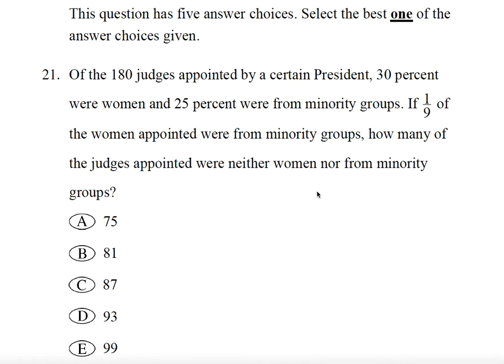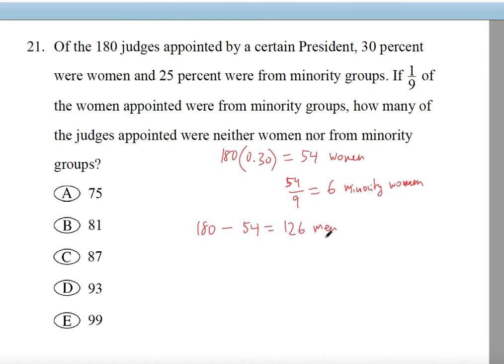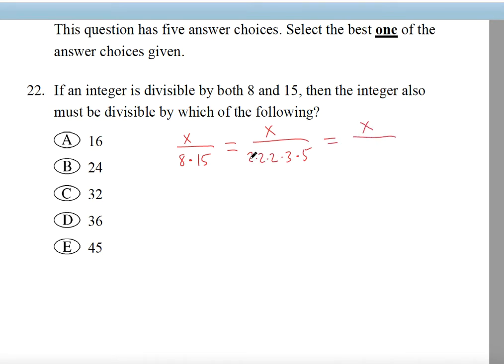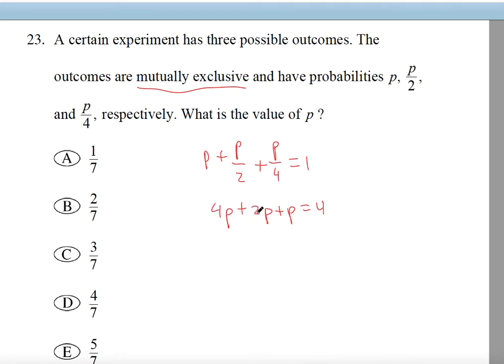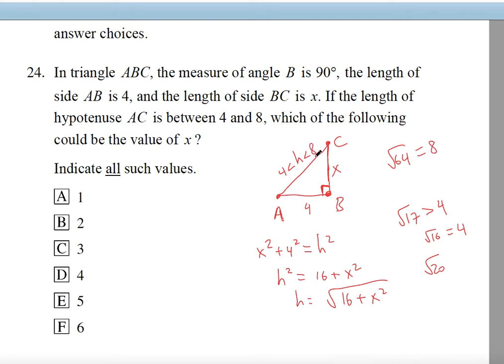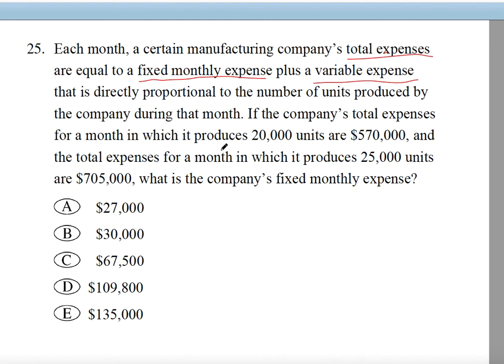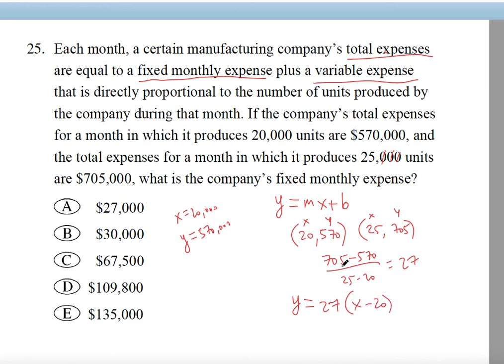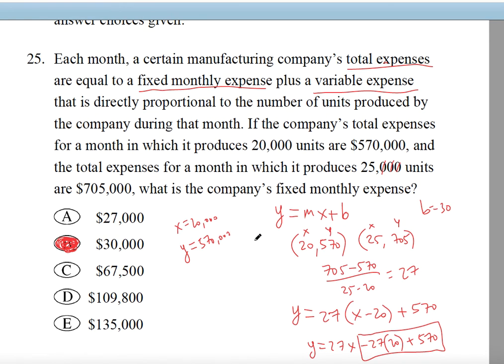📝 GRE Math walkthrough part 3 ! ! ! ! !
In this video you will learn the most important GRE Math Tips, Tricks and Strategies that you will use to score higher on the actual GRE test. Each GRE question is broken down into concepts required to answer the question correctly.

This is the Official GRE Math Practice Test (Quantitative Section), section 5, questions #21-25.

0:14 Question #21
3:34 Question #22
5:54 Question #23
7:25 Question #24
10:30 Question #25

Checking ANSWERS at 15:16